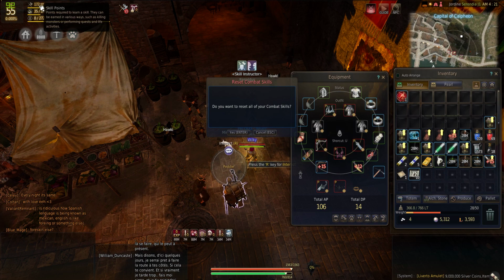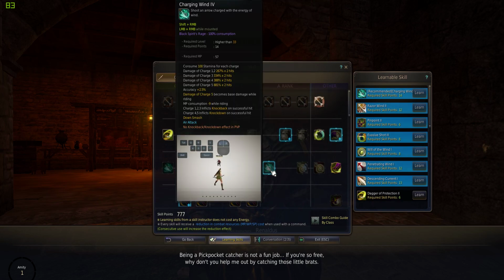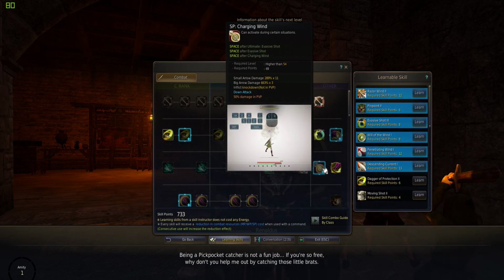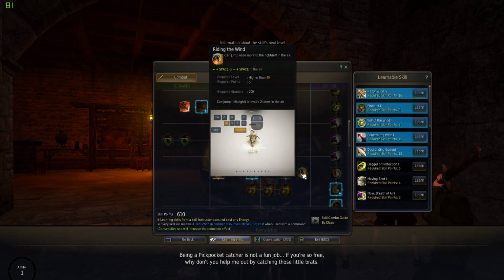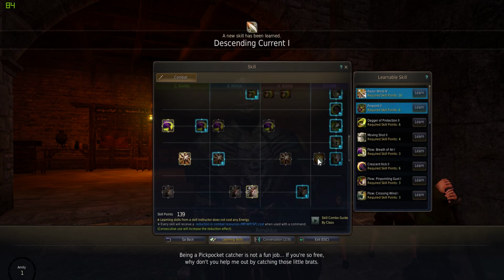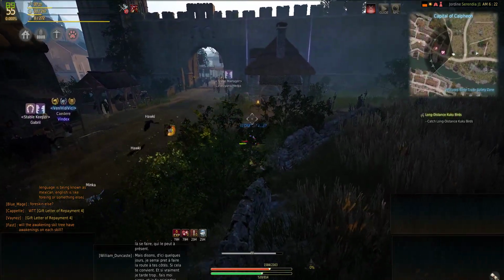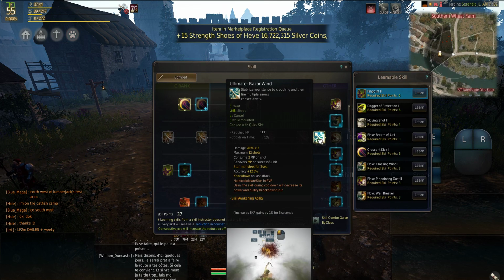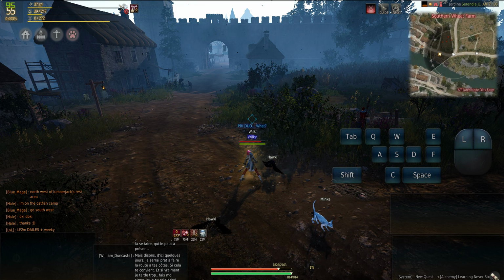Black Desert Online Ranger Guide: Updated Skillbuild (17.06 Patch)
A new skillbuild with a couple explanations on things.